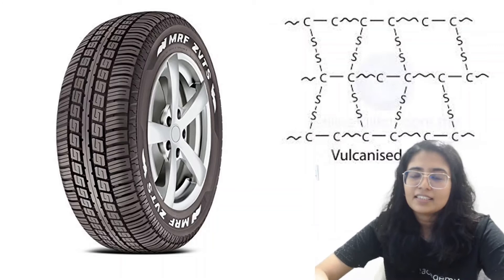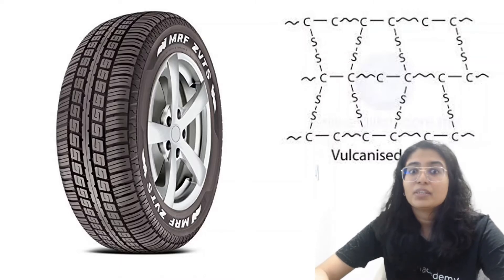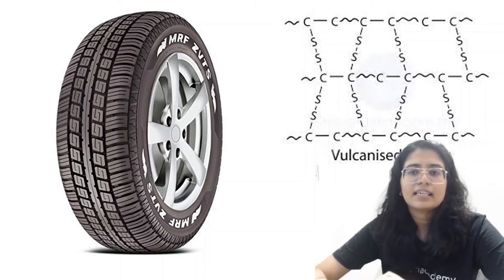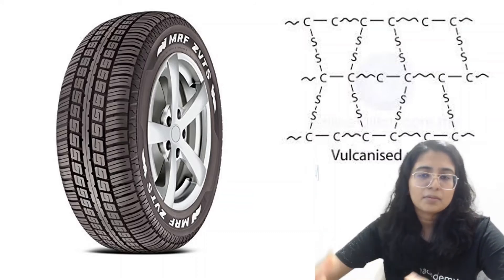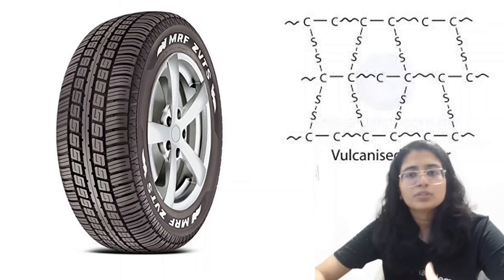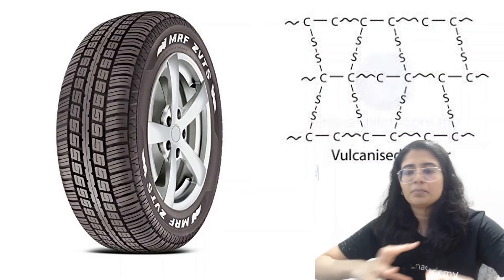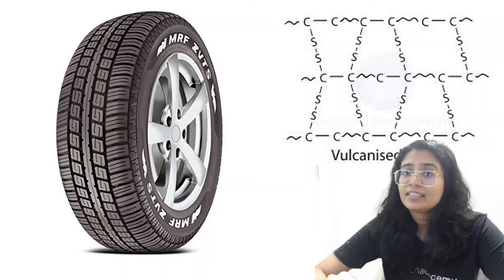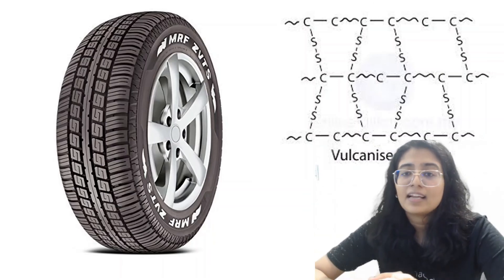Tuesday Treat I HSC Class 11 | Chemistry | Vimla Mathew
Hi Learners, In this video, Vimla Mathew, your educator for Class 11 Chemistry will be giving out some amazing chemistry fact on the Unacademy Maharashtra Board channel. Unacademy aims at paving a strong foundation for students.

Students are advised to watch the entire video lecture for better understanding.

Vimla Mathew and more top educators are teaching live on Unacademy.

About Educator - Vimla Mathew is a Chemistry educator on Unacademy. She lives in Mumbai, Maharashtra. She has done M.Sc., ResearchProject at IIT-D. She has a teaching experience of 3.5+ years.

1. Learn from your favorite educators
2. Dedicated DOUBT sessions
3. One Subscription, Unlimited Access to Live Online Classes and Videos
4. Real-time interaction with best-in-class educators
5. You can ask doubts in live online classes
6. Download the videos & watch them offline
7. NCERT Solutions, SSC, HSC